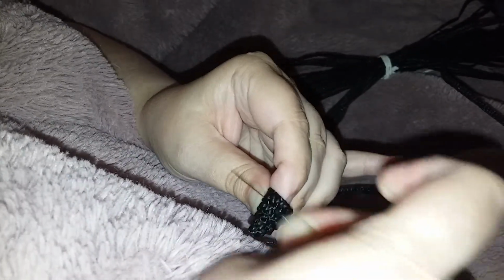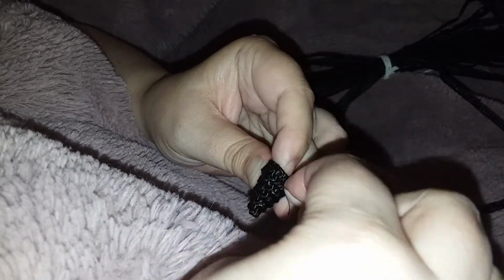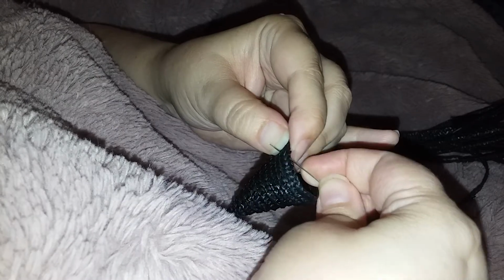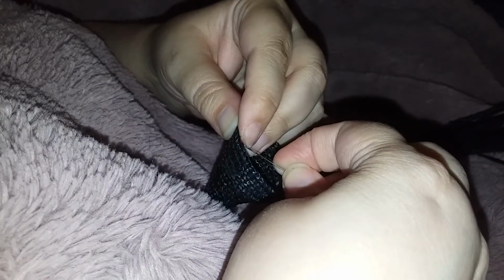Straw Musings: Sewing a Miniature Straw Whimsy Witch Hat by Hand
I also offer my Whimsy Witch Hat pattern so you can make your hat yourself.

A Milliner’s Whimsy - If I Had My Own Blue Box (History Blog)